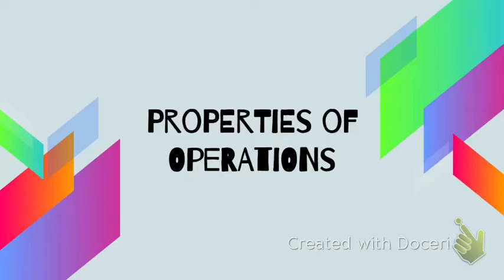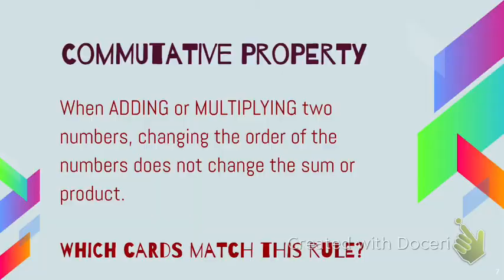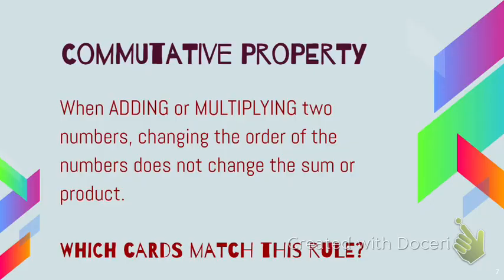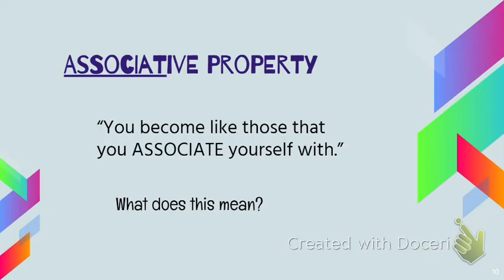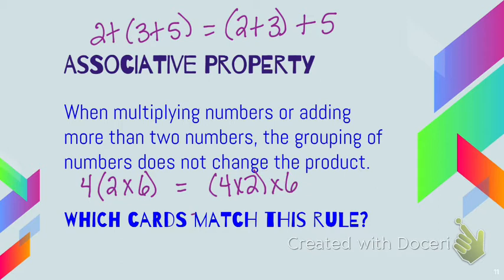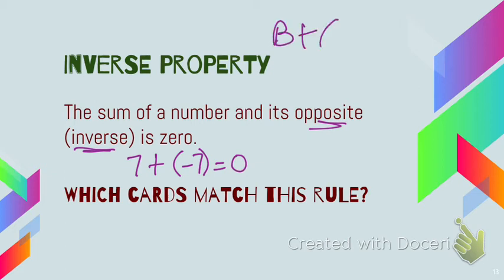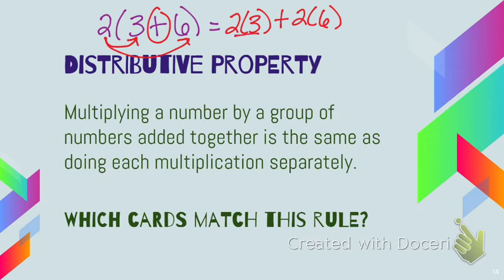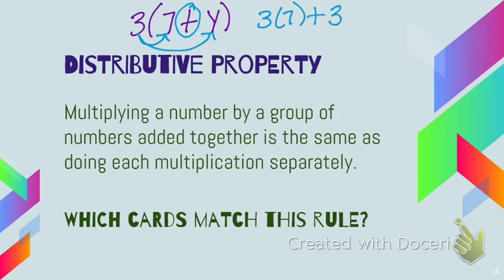Properties of operations notes